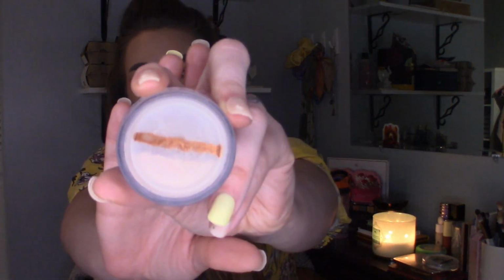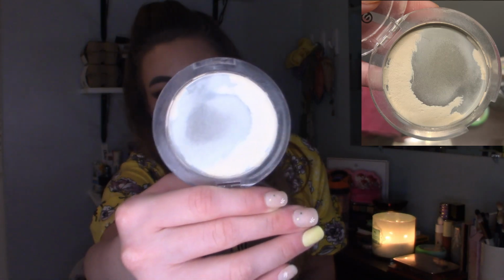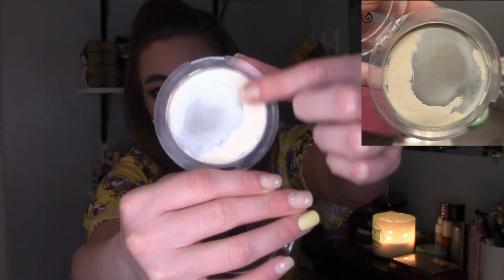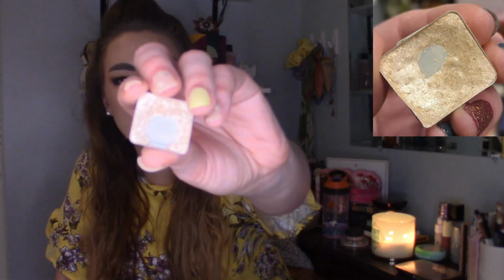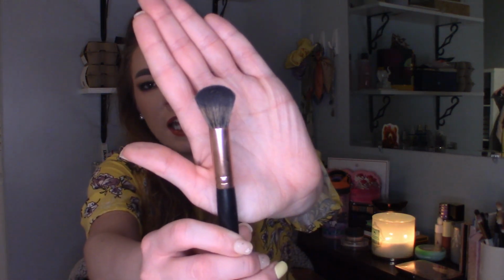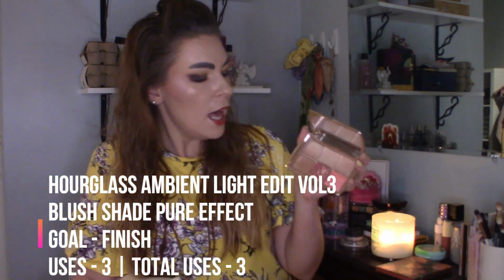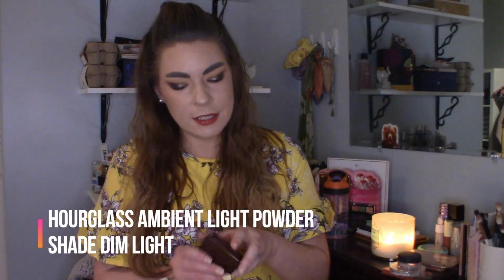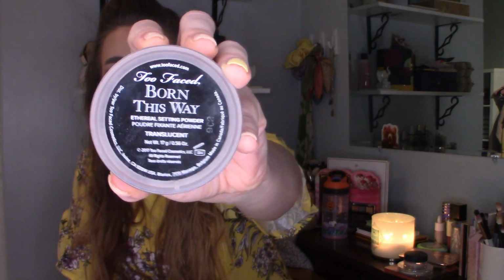The HARDEST Project Pan || Update 1 || Bonus Video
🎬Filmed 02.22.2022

✔️This is my third and final year long project pan where I will be focusing on finishing up what I deem to be the harder items in my collection. Some items are hard because they take awhile to finish (like blush) and others are hard for me because I don't really enjoy them and struggle to reach for them. I hope you enjoy following me along!

😱Hardest Project Pan Rules:
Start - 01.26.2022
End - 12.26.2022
Rolling Style (Hopefully! 🤞)
Monthly Updates
3 to 6 items in

✔️Feel free to join in if you would like!

🎉Current Items In (goal to finish)
✔️bareMinerals Concealer shade Bisque
Uses - 15 || Total Uses - 15
✔️Essence Brighten Up Banana Powder
Uses - 23 || Total Uses - 23
✔️Natasha Denona Diamond Bomb Highlighter
Uses - 9 || Total Uses - 9
✔️Ofra Pillowtalk Highlighter
✔️Hourglass Blush shade Surreal Halo
Uses - 14 || Total Uses - 14
✔️Hourglass Blush shade Pure Effect
Uses - 3 || Total Uses - 3

💯No new items rolling in at this update! But I'm so close to finishing the Essence Brighten Up Banana Powder. So let me know down in the comments which product I should roll in to it's place! Thanks!
✔️Hourglass Ambient Light Powder shade Dim Light
✔️Too Faced Born This Way Translucent Setting Powder

⏱️Timestamps:
00:00 Intro
02:27 Update on Products
12:45 Potential New Roll Ins
15:59 Outro

🐷Catch up on my other Project Pans!